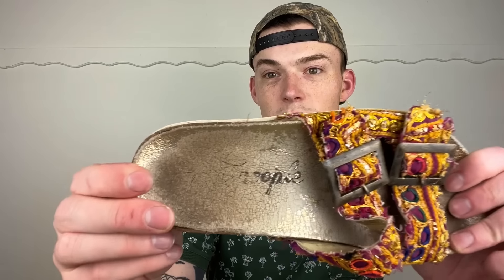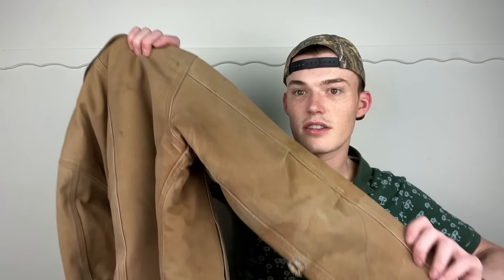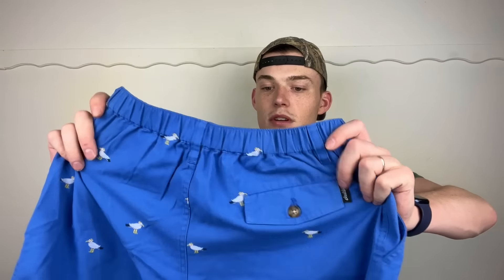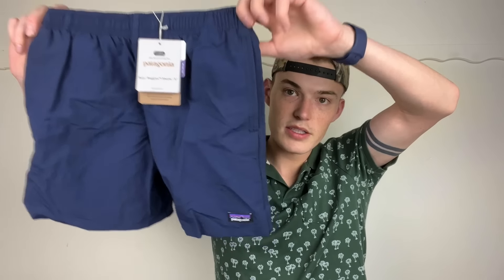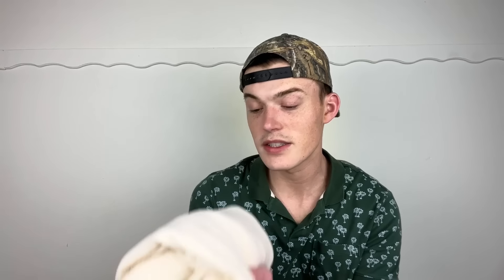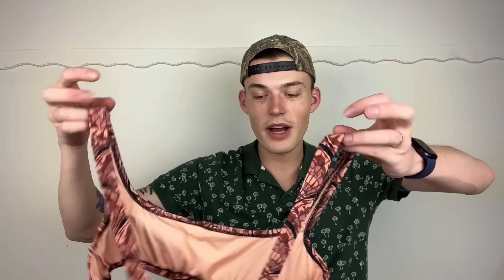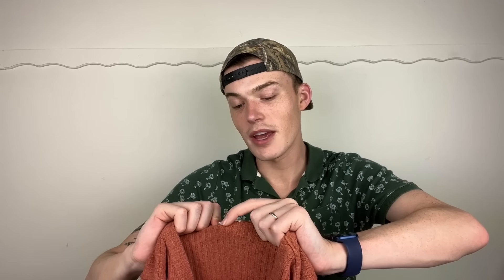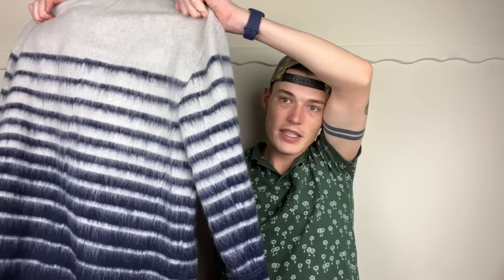HUGE SPRING BINS HAUL! Thrift Haul to Resell On eBay & Poshmark!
Jack's eBay
Ryan's eBay